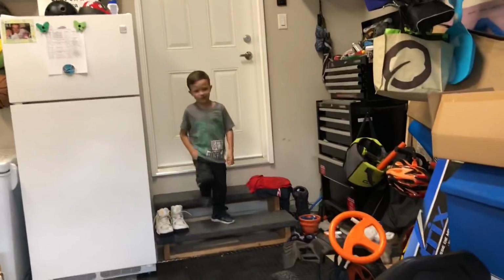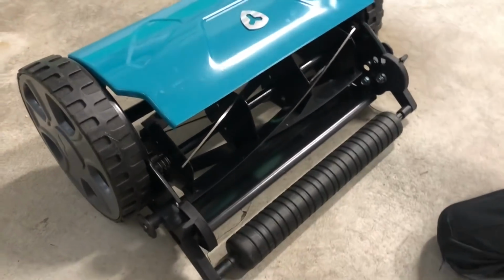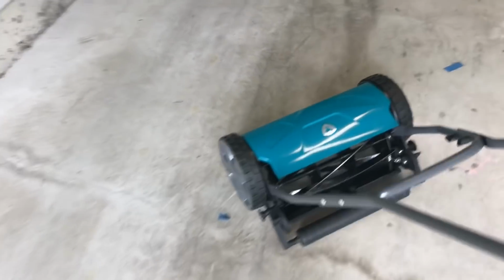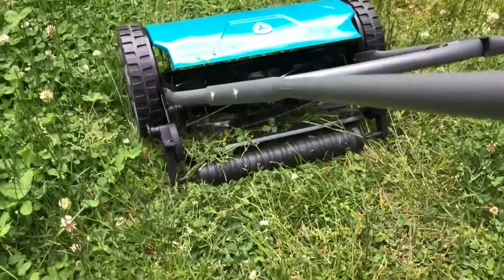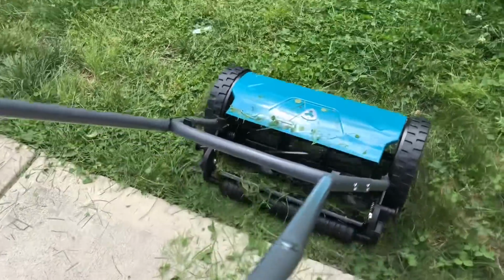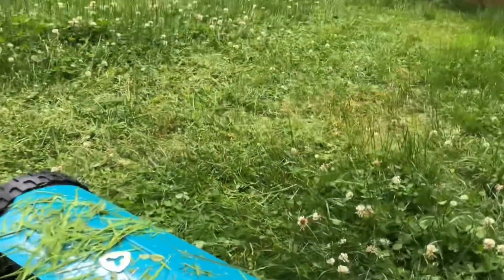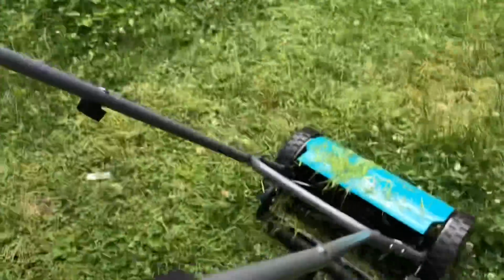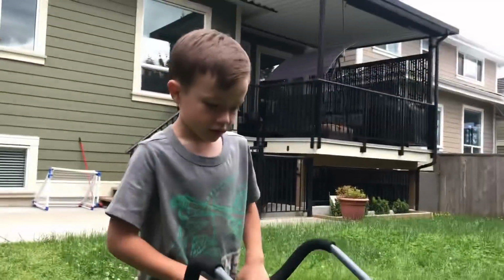Lawn Mower Fun as Kids Learn what is Reel Mower!!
For safety, the yard was cleared from debris and trash before mowing the lawn and was done with Adult supervision.

Hot Wheels | Build your Hot Wheels Track!